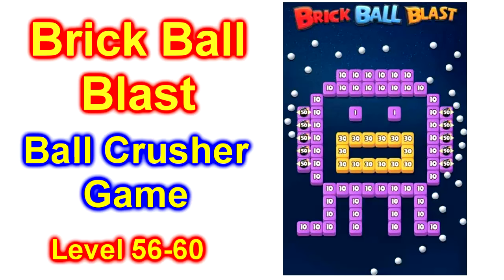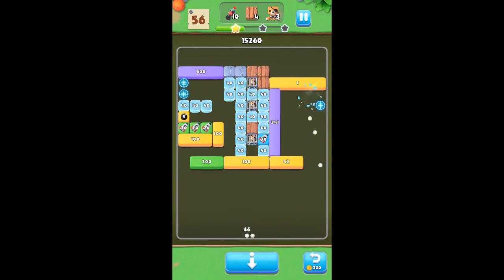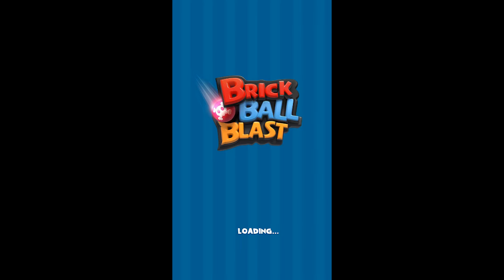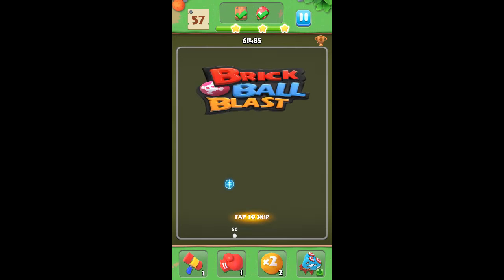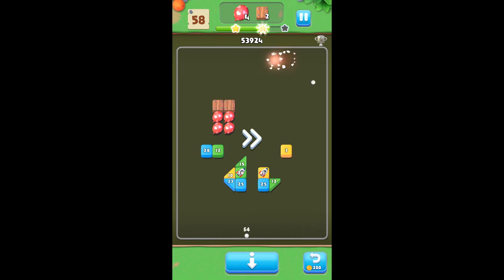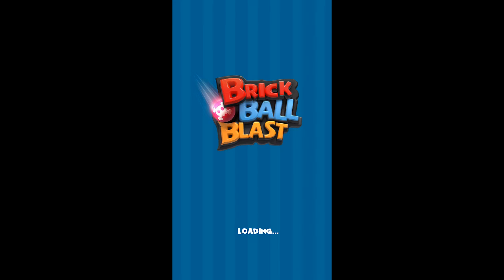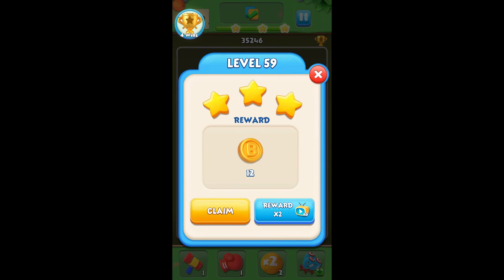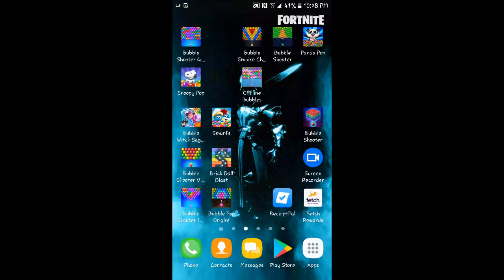Brick Ball Blast Ball Crusher Game Walk Thru Level 56-60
you send will help us continue to make youtube videos. To send

The goal of each level is to break all available blocks. During the game you
can find and use different boosters. The campaign consists of thousands
of levels, which are designed as tasks available in any locations. In
addition to the ball games, there are puzzle tasks.

think.